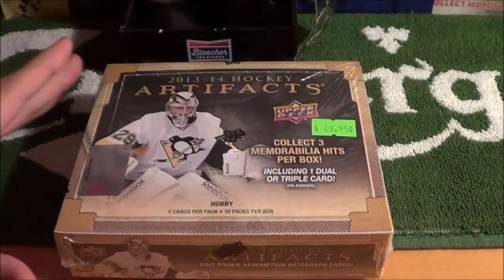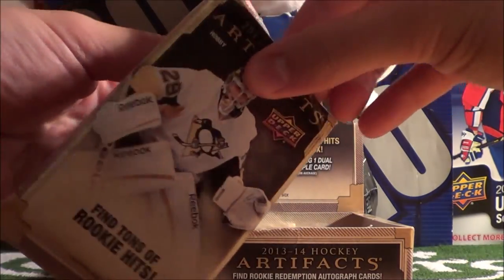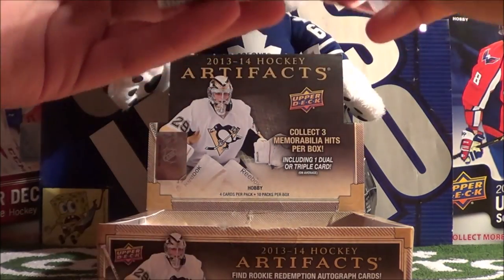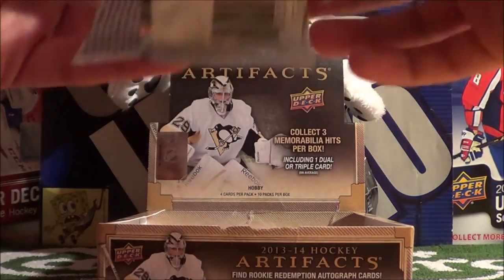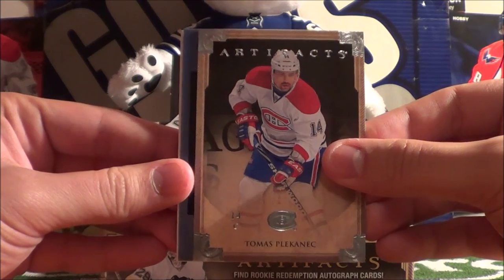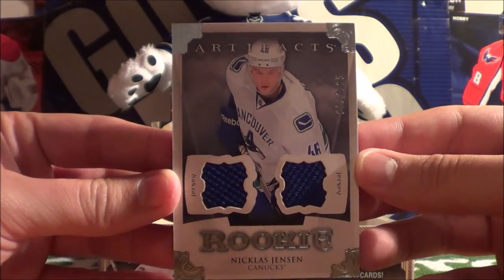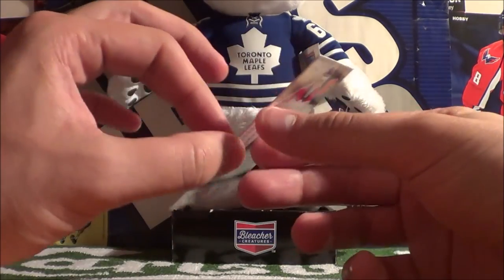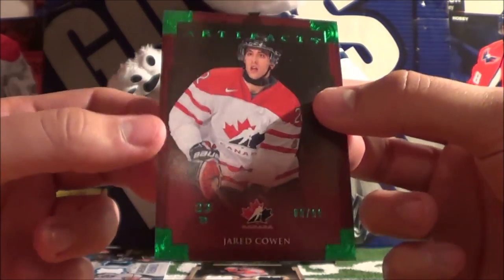2013-14 Artifacts HOBBY BOX Unboxing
Hey guys! In this episode I open up a 2013-14 Artifacts hobby box. This hobby box contains 10 packs of hockey cards with 4 cards per pack. 3 memorabilia hits are guaranteed per box.

1:50 First pack
11:17 Insert Recap